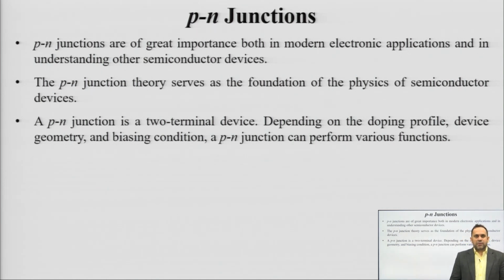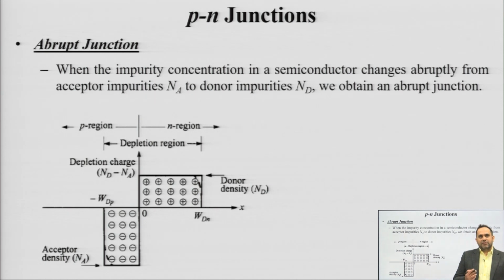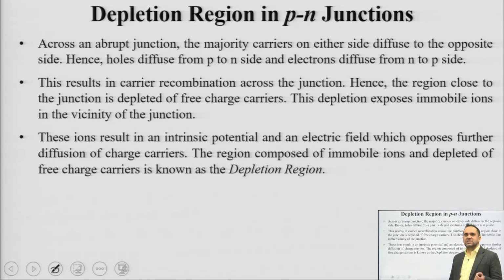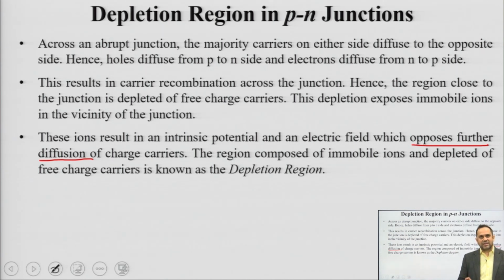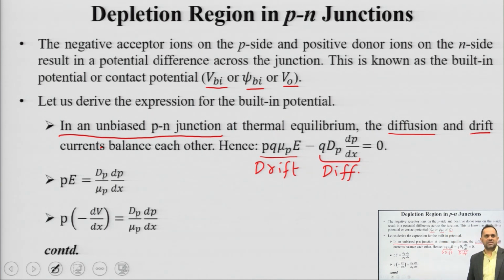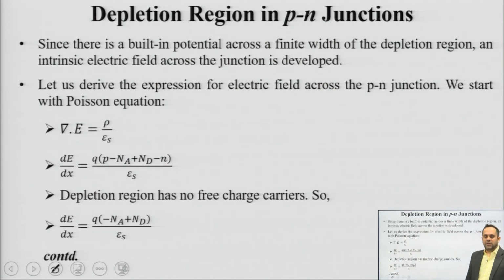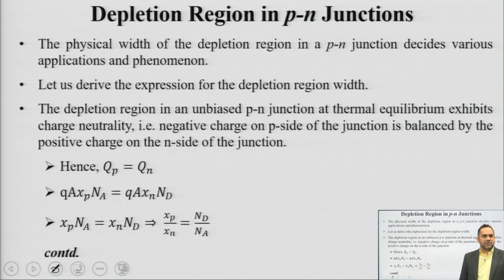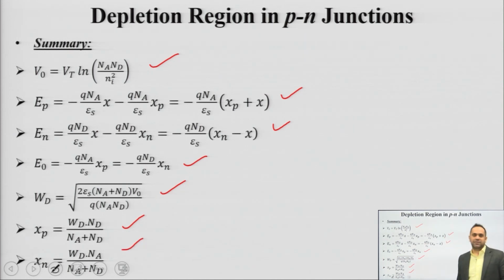Advance Semiconductor Devices | P-N Junctions Part-1| AKTU Digital Education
Advance Semiconductor Devices | P-N Junctions Part-1|